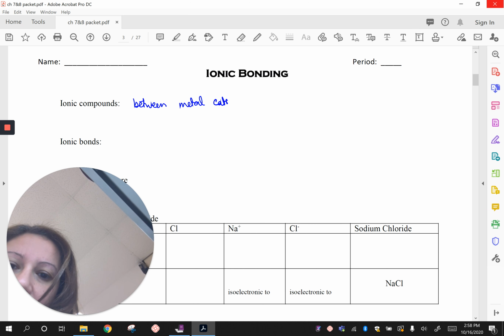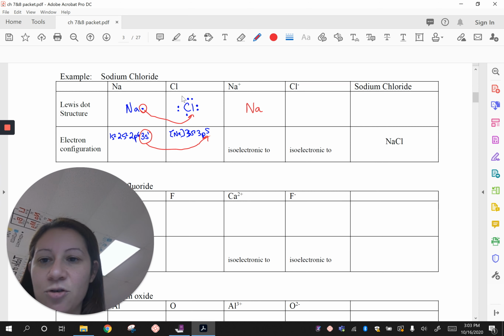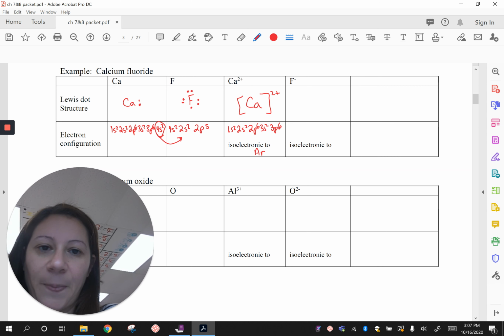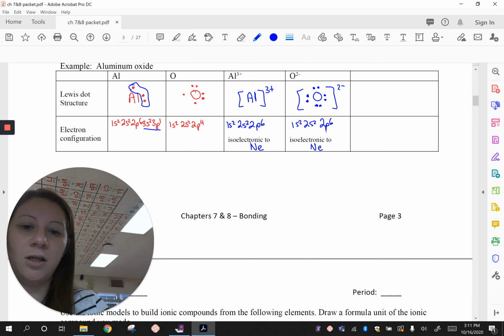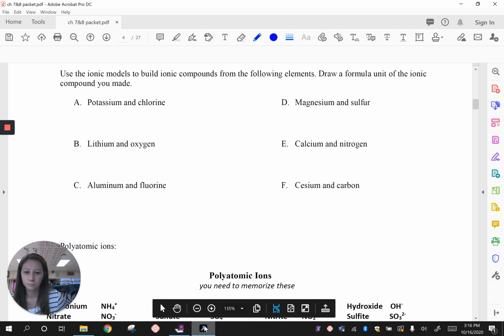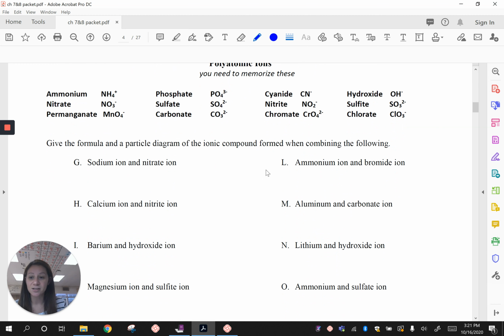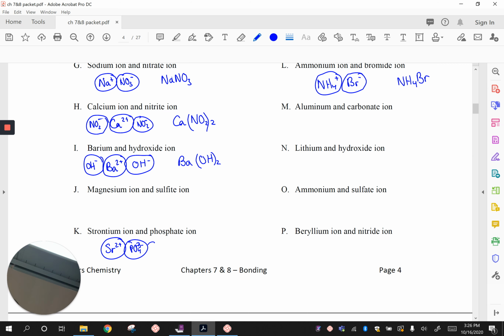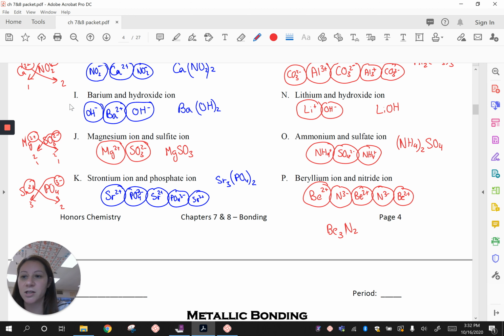Hon Chem - Bonding - Ionic Bonding - Part 2 of 9